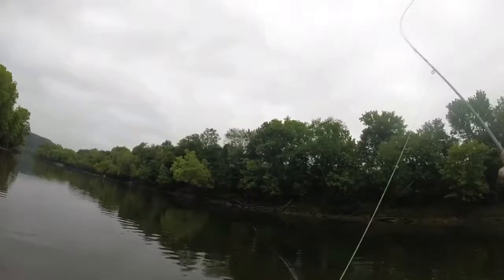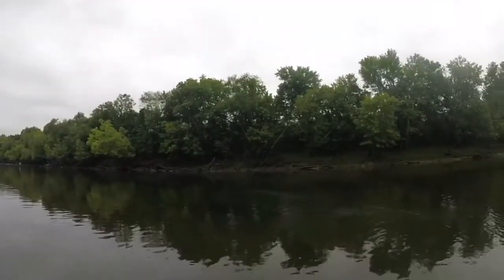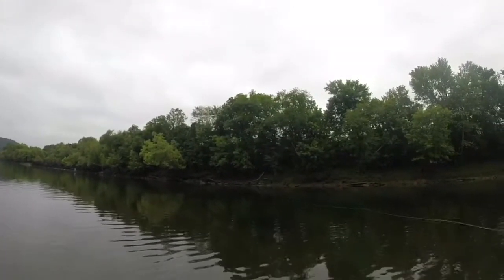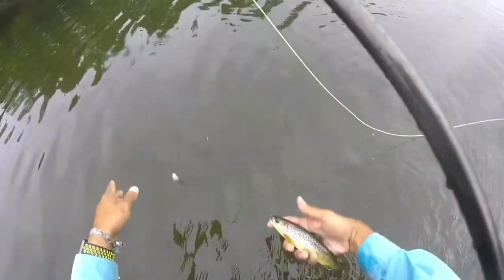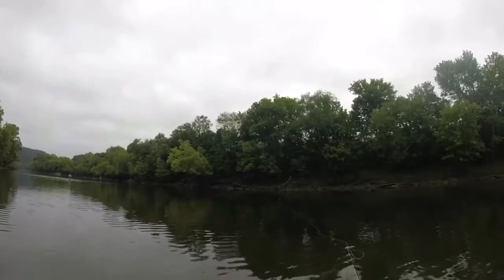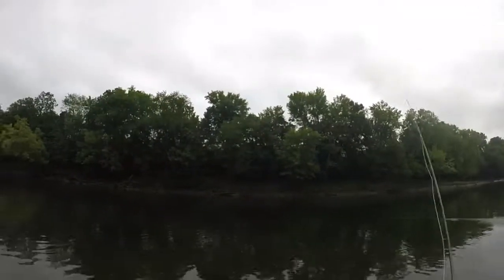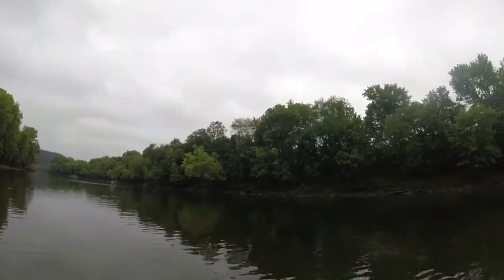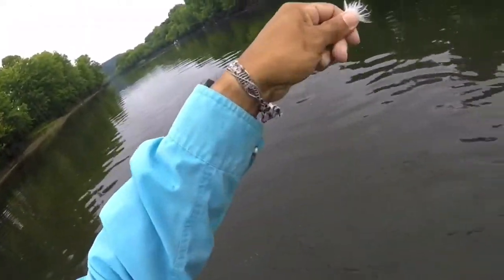Memorial Day Midges for Tennessee Trout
Flyfishing the Caney Fork River for trout on Memorial Day.

Gear check:

Loop 5 wt Evotec
Rip Mainstream WF 5 wt fly line
8' 5x leader with 7x fluorocarbon tippet
Sz 20 gray zebra midge